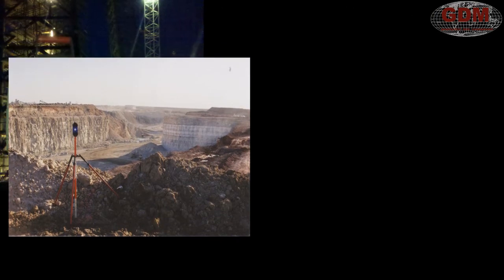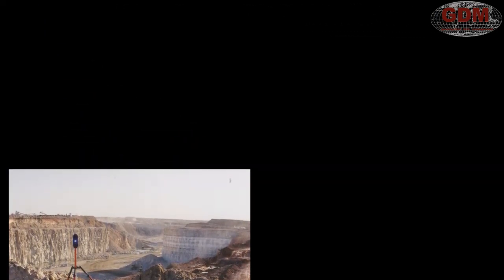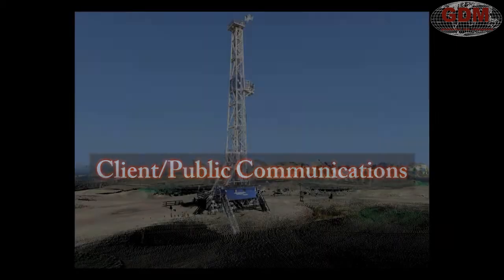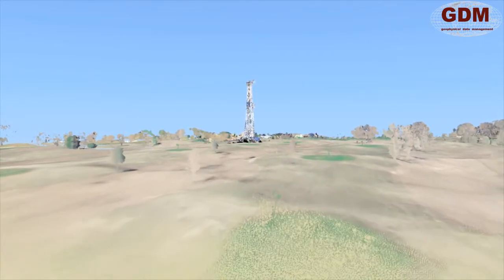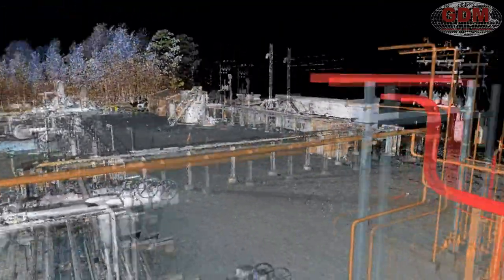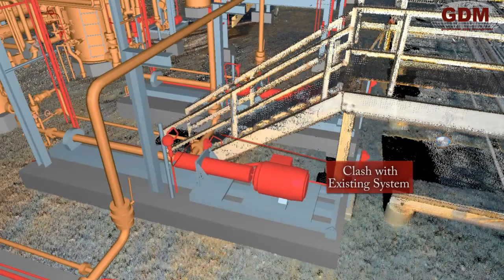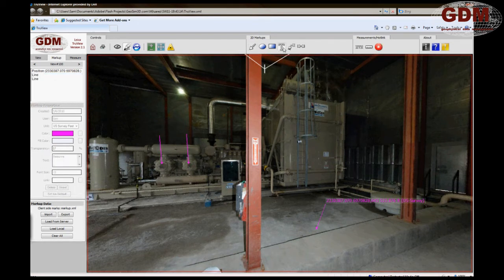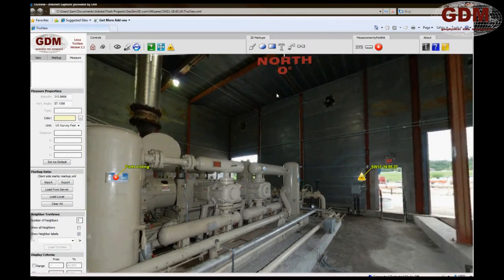Using Laser Scanners, Episode 1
Episode 1 in GDM's "Using Laser Scanners" series. This episode introduces Point Clouds and discusses the many uses of the format. Project specific examples are shown.